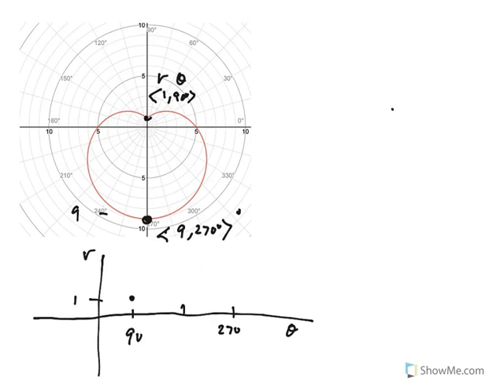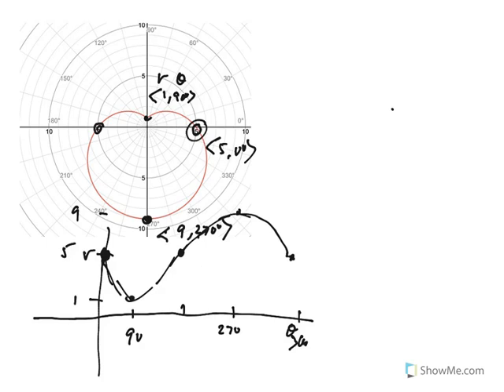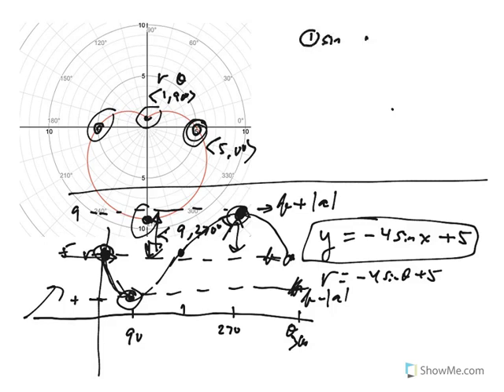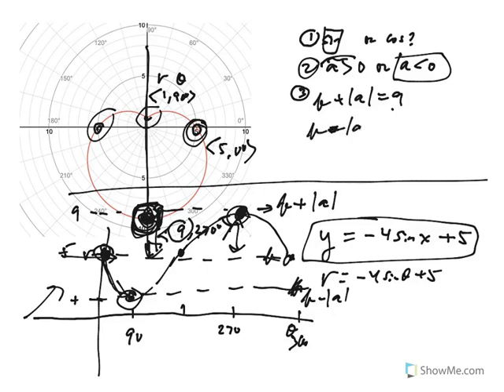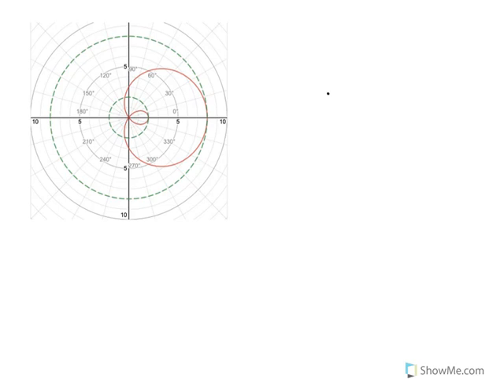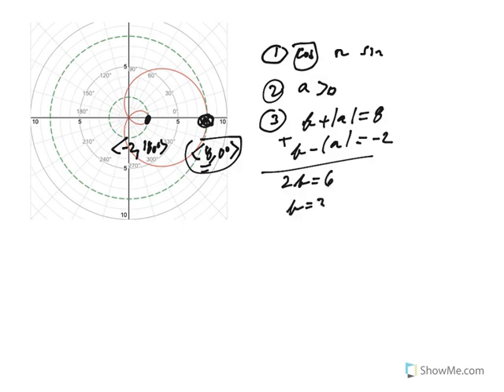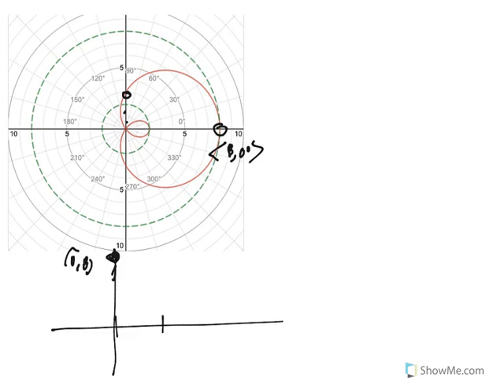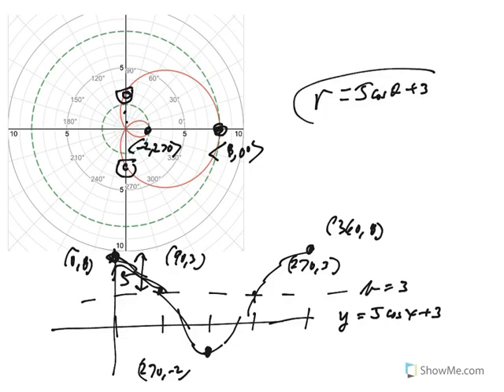equation of limacon from graph